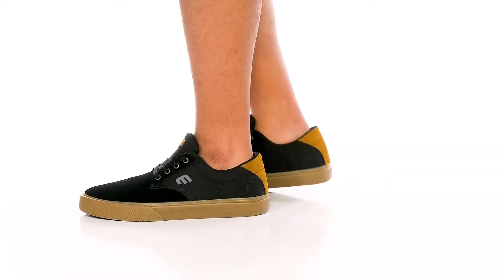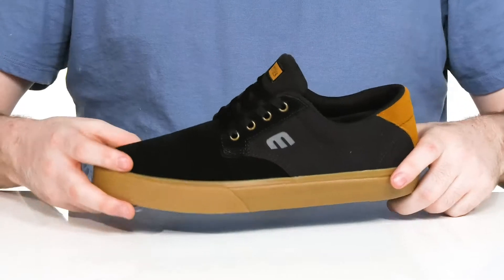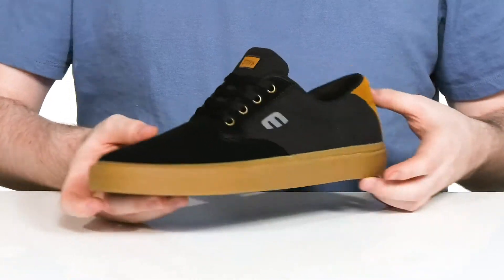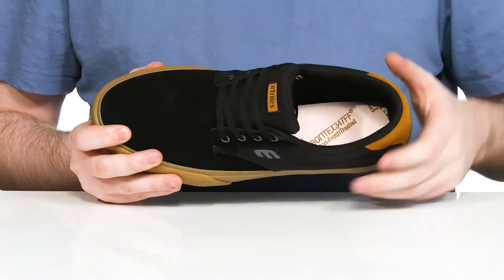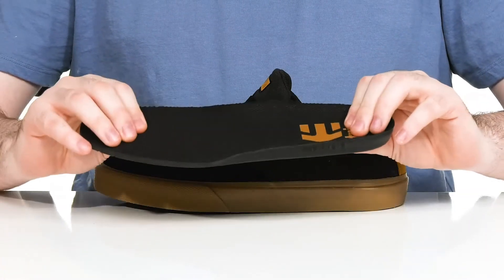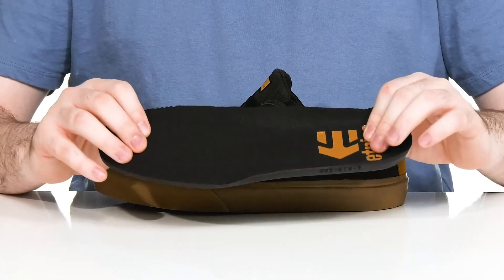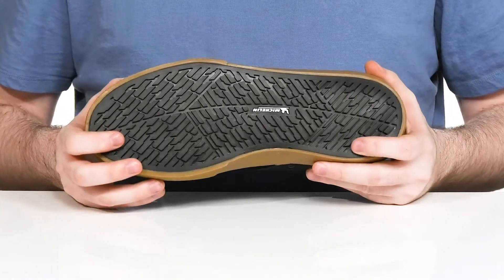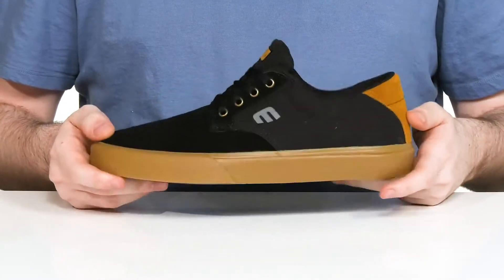etnies Singleton Vulc Xlt SKU: 9630045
Get a better choice for your skateboarding wearing etnies&reg; Singleton Vulc Xlt footwear.
Textile lining.
Foam insole.
Round toe.
Thin rubber undertoe.
Lace closure.
Durable tread pattern.
Double wrap vulcanized foxing tape.
Rubber heel wrap for support and durability.
Branding on the shank.
Synthetic outsole.
Imported.
Single footwear weight: 17 oz.